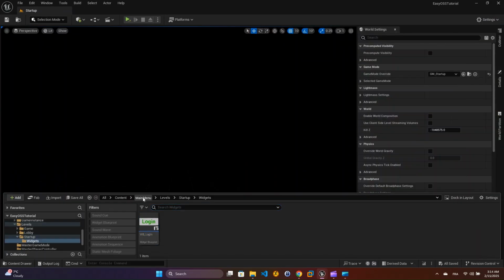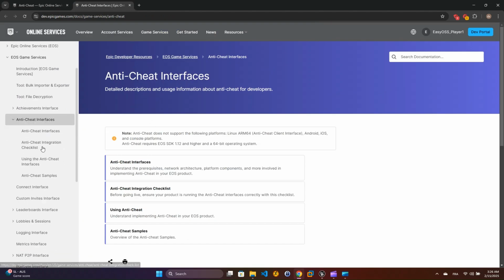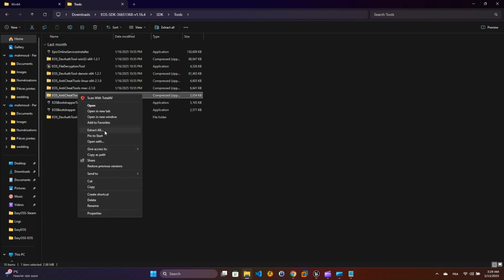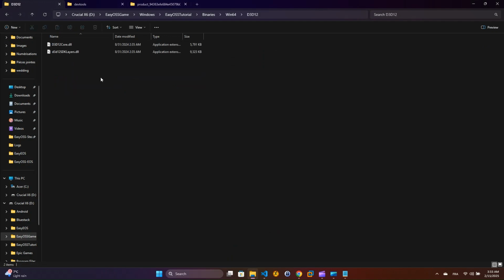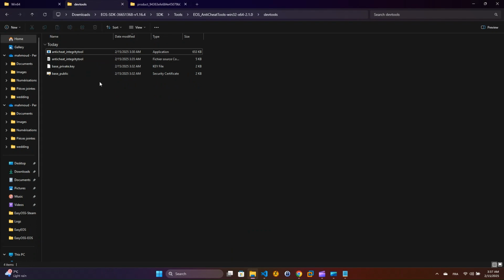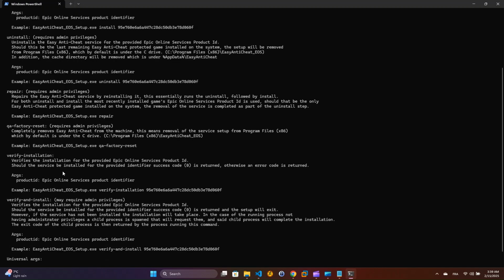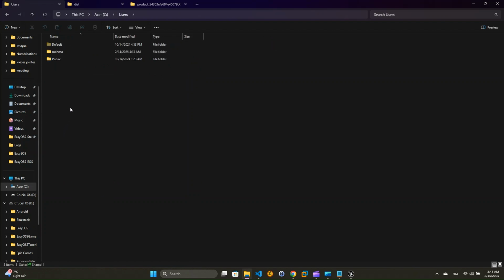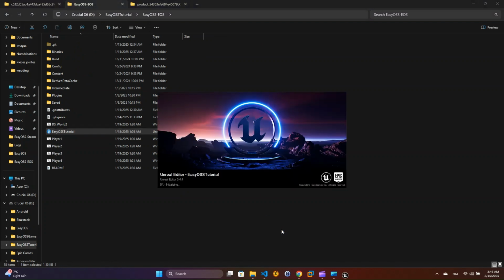53- Easy OSS Plugin: (EOS) Test your game with Ant-Cheat software